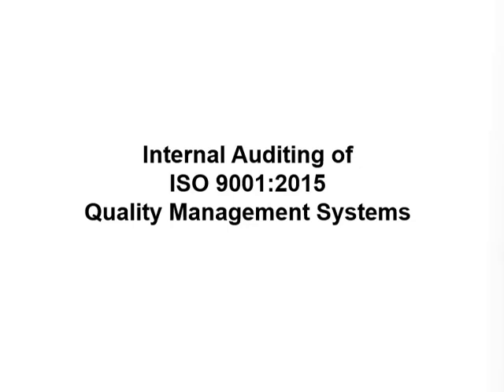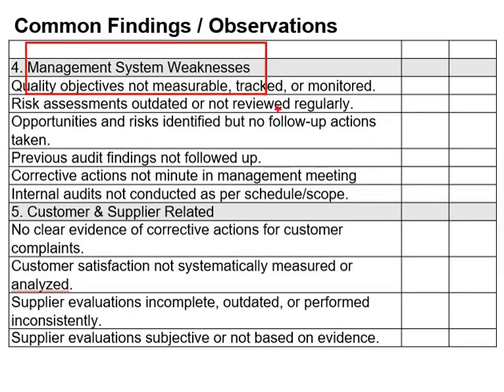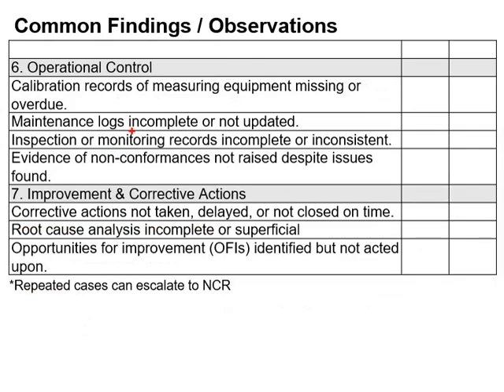35. Non-Conformance Report (NCR) vs Opportunity for Improvement (OFI)